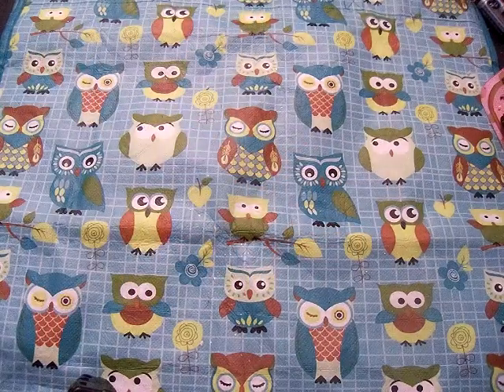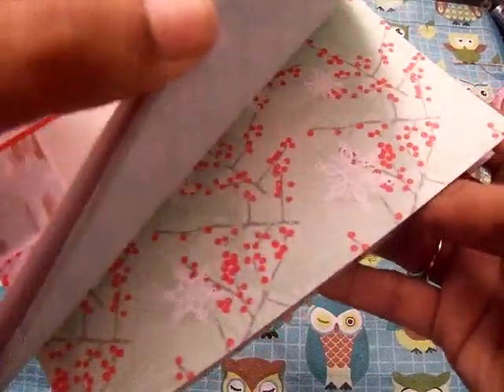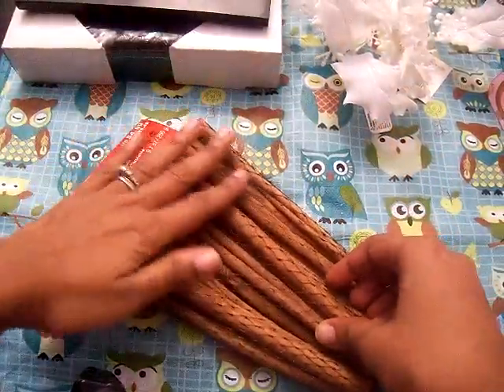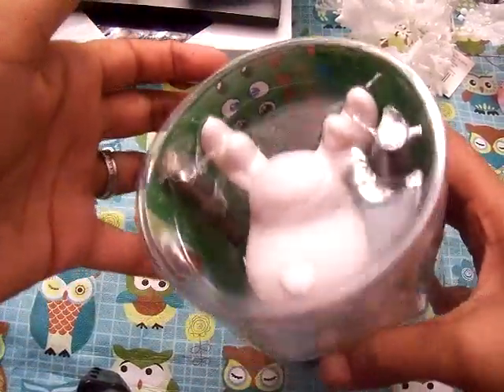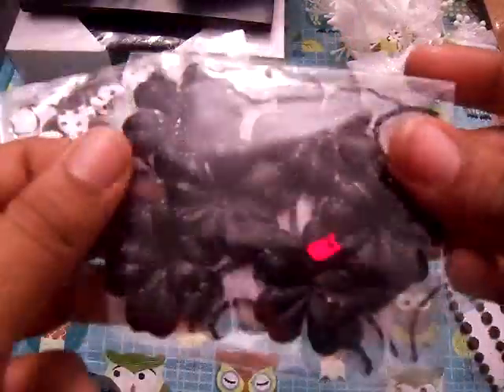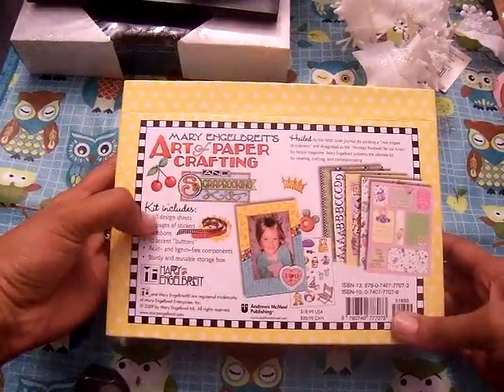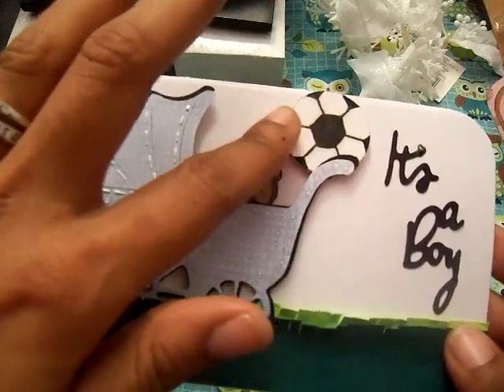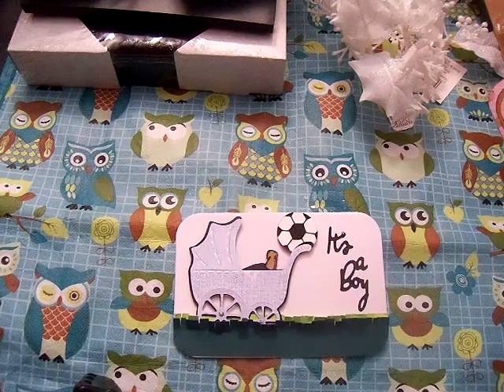Michael's Haul & My Creative Time challenge project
Here is a small Michael's Haul. Also in this video you will see the card I will be entering in the My Creative Time throwback Thursday Challenge.

* Do something creative everyday*